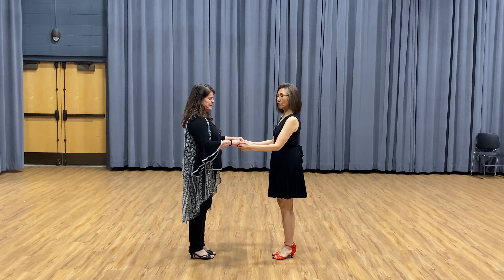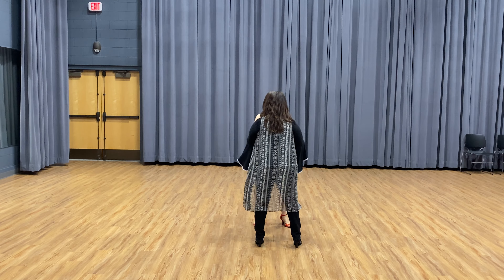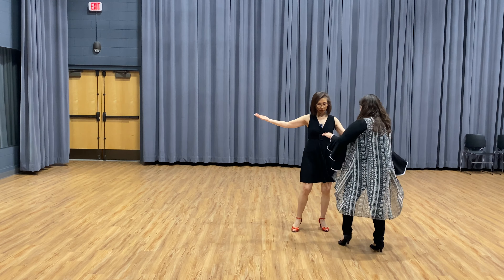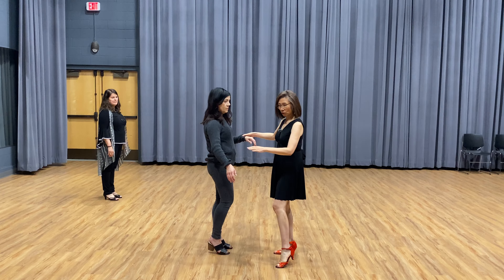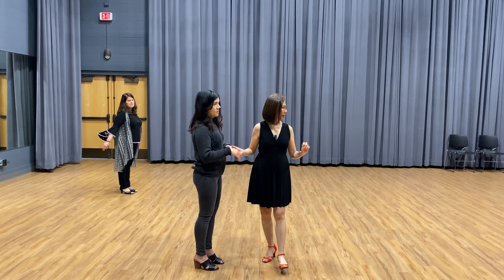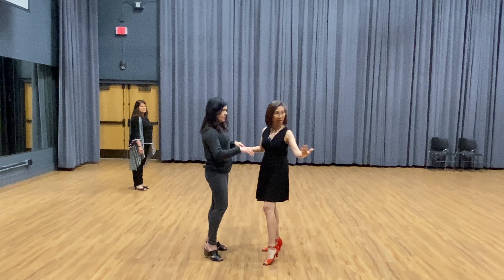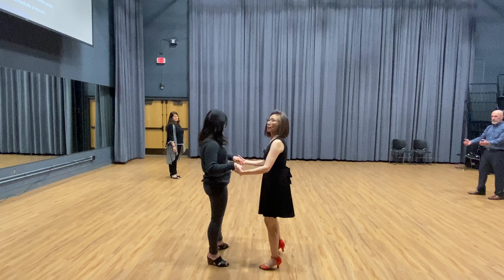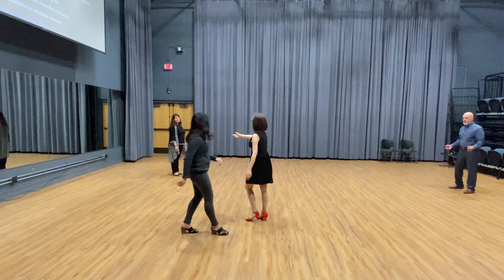Bachata beginners lesson: 8 of 14: Free Turns - lead & follow. Ballroom & Latin Dance Club, MN.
Visit “Videos” to select “Latest”, you can see the newer on-site teaching videos with technique details included for leaders and followers. Learn step by step with the FIRST video for EACH step's series. Please support our efforts by "liking" these videos (click the first big thumb!)! Very much appreciate your help!
Private Lesson:
Group lessons/Parties:
Every Wednesday 2 classes from 7 -8:30 pm (basic-social level) and 8:30 - 9:30 pm (social-intermediate level).